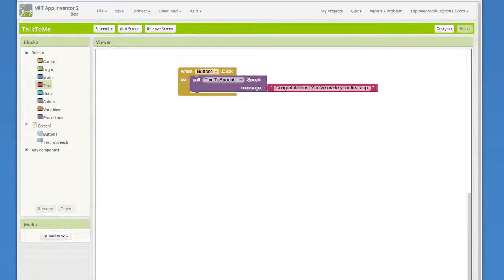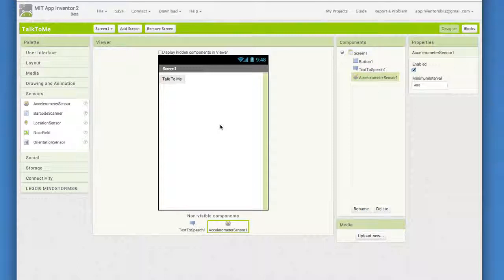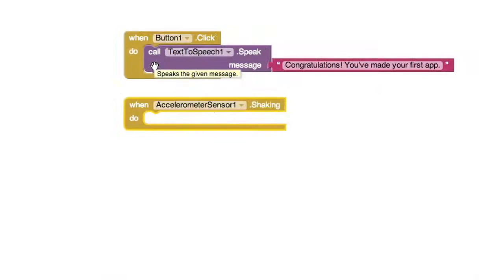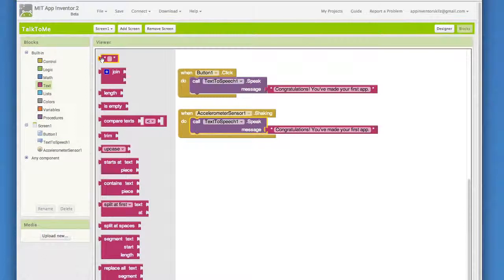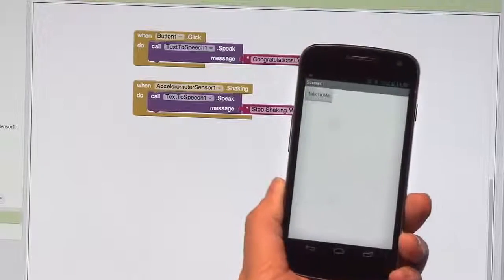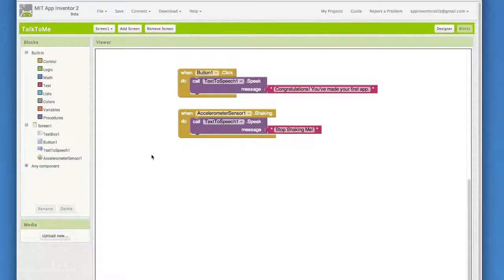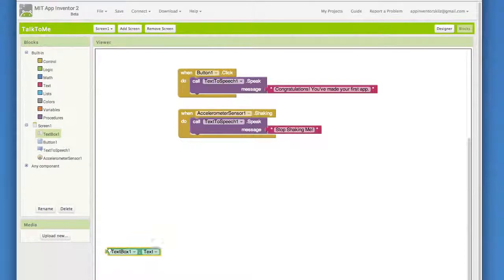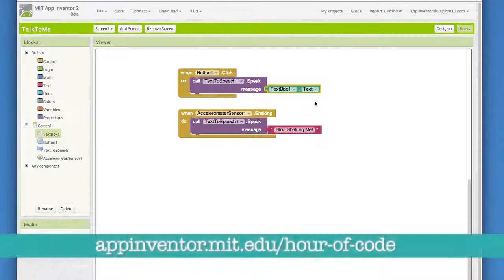Talk To Me part 2, MIT App Inventor Tutorial #2